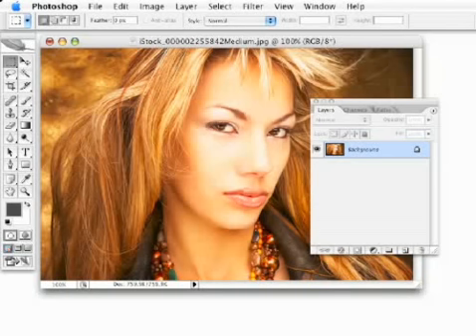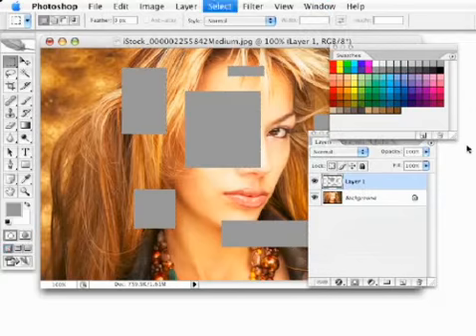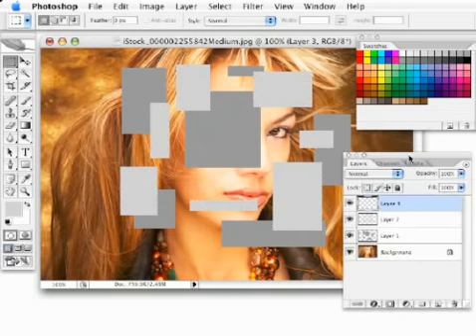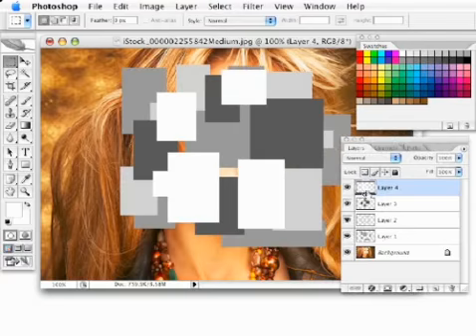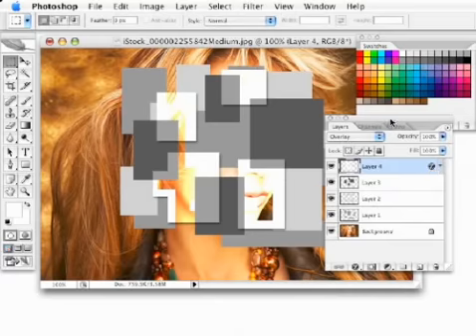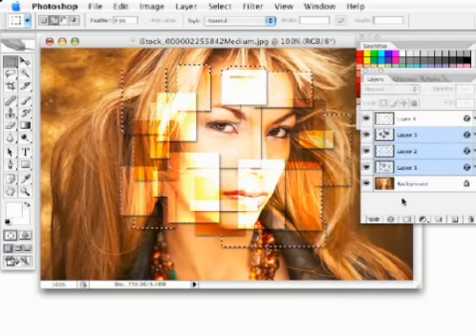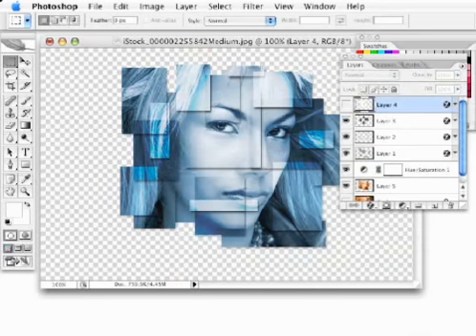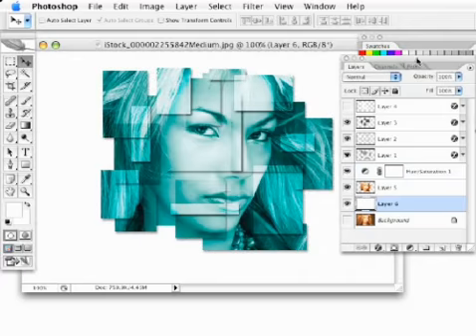Multi Box Design Videos Planet Photoshop